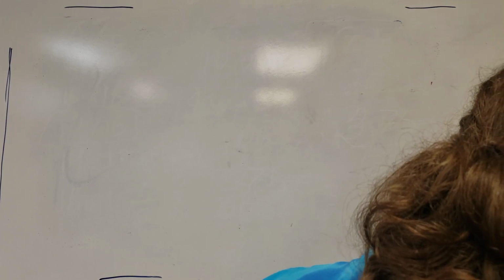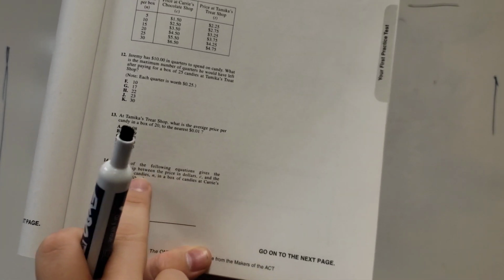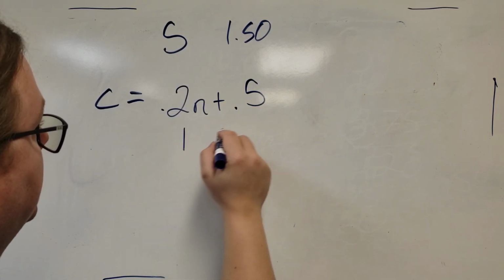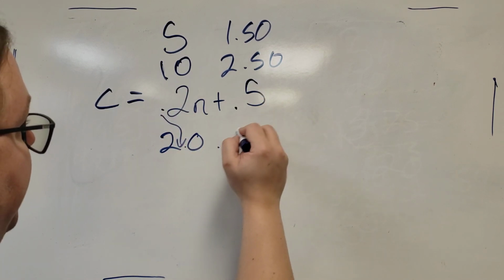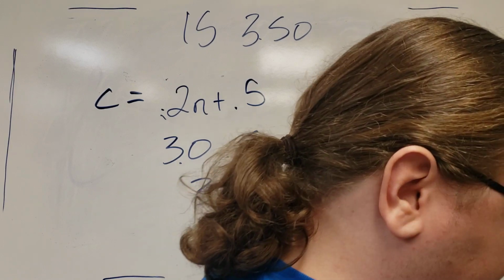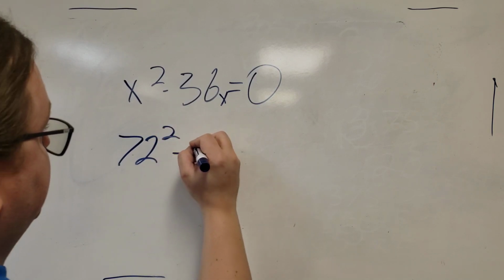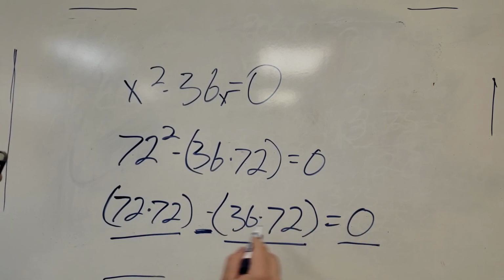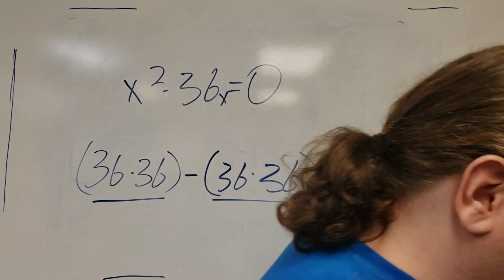ACT Math 1-15 p.2